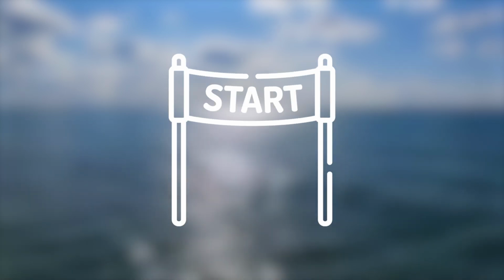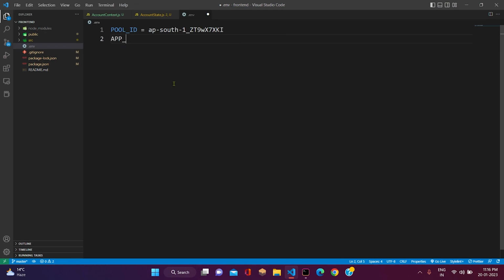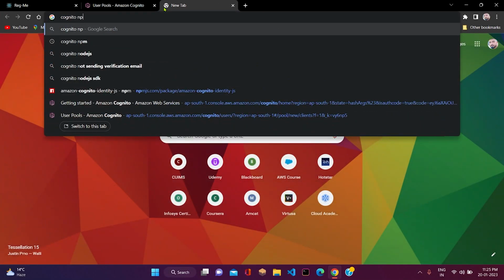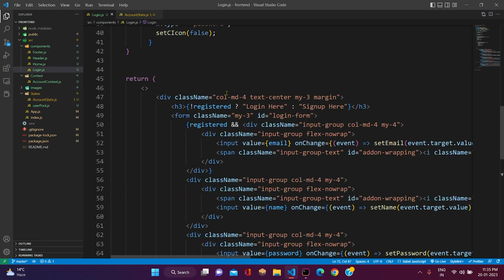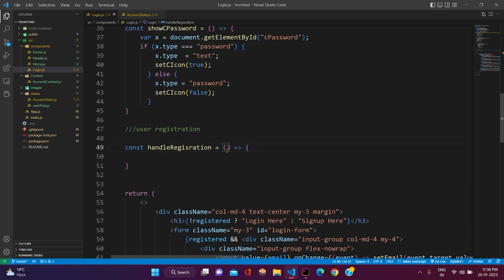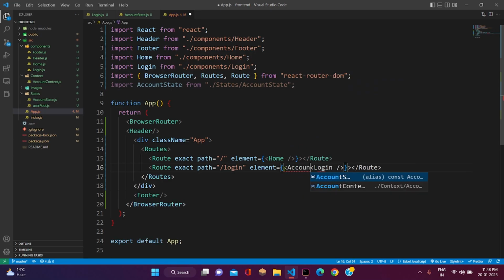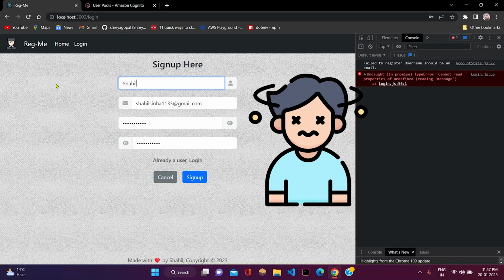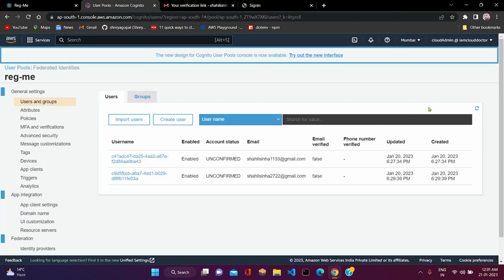User Registration using AWS Cognito and integrating it with React JS || Serverless Framework 🔥🔥✌️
This is the 15th  video of the series where we have created the user registration functionality using AWS Cognito and reactJs.
This is going to be a series in which we will be creating an application from scratch using React js, Nodejs, Serverless Framework, AWS services such as Cognito, Cloud formation, Lambda Functions,  API Gateway, DynamoDB, Simple Email Service.